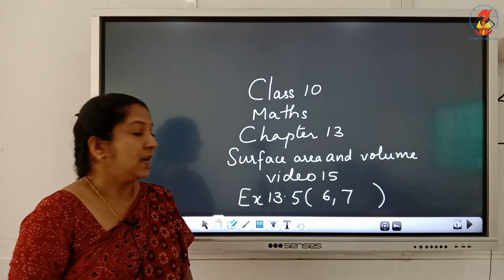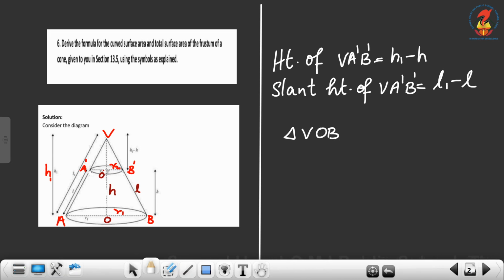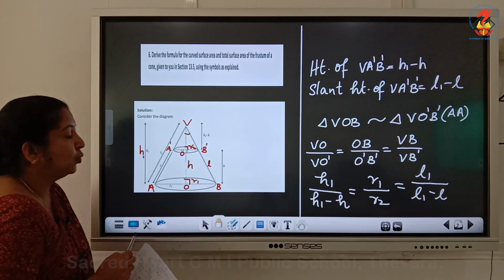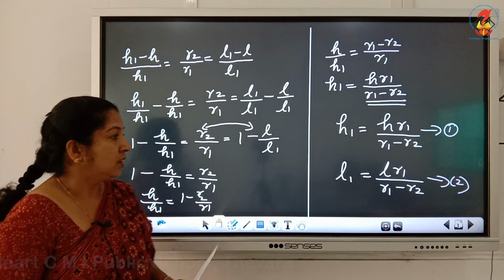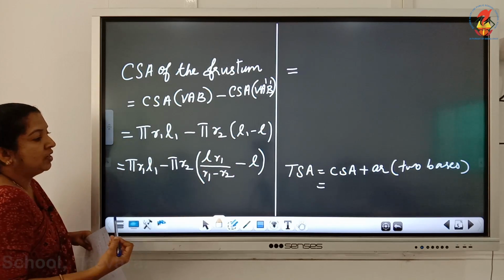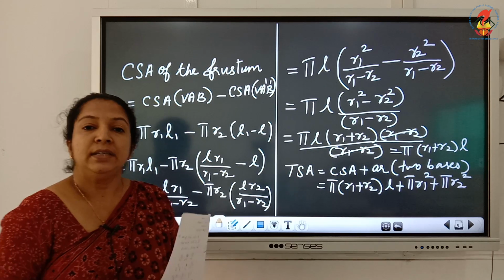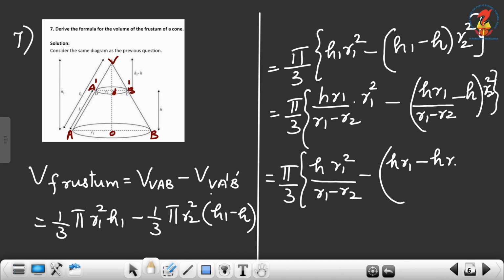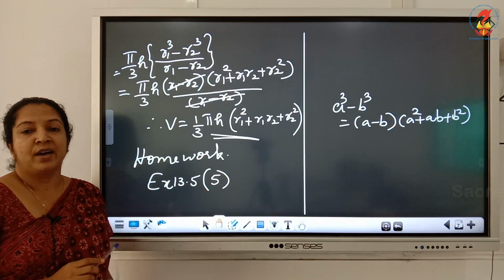Maths 10 CHAPTER 13 EX 13 5 6,7